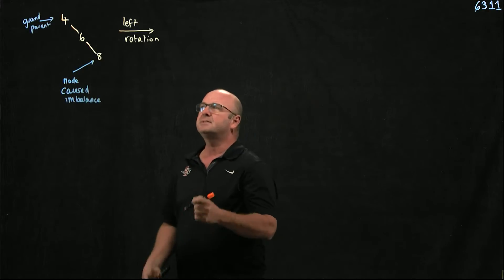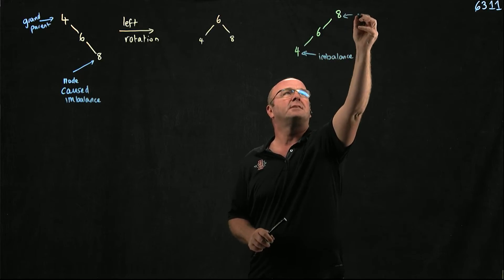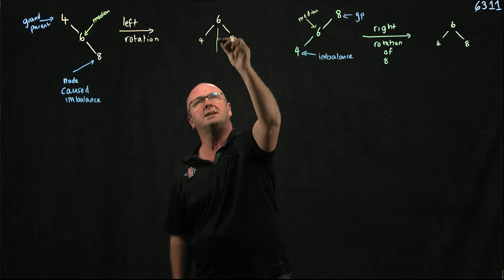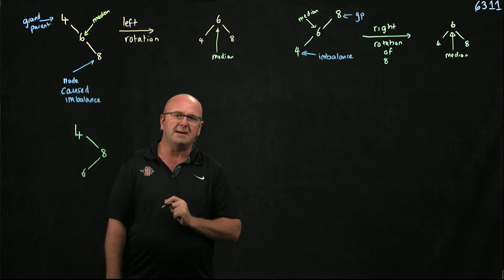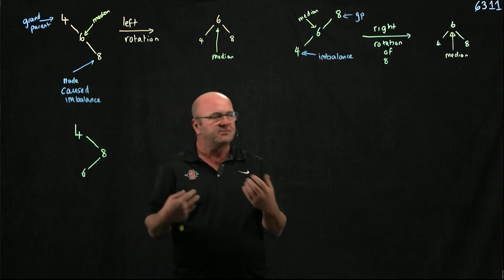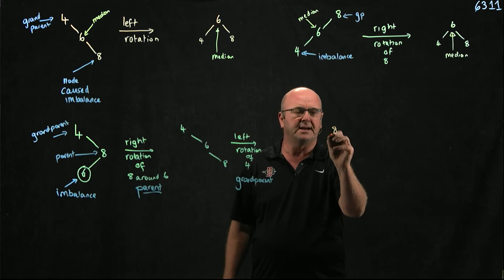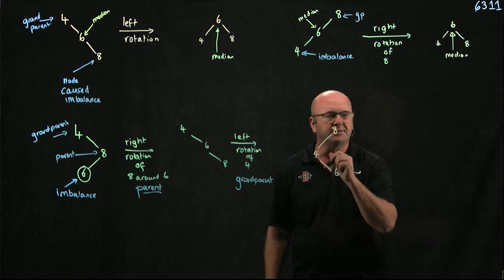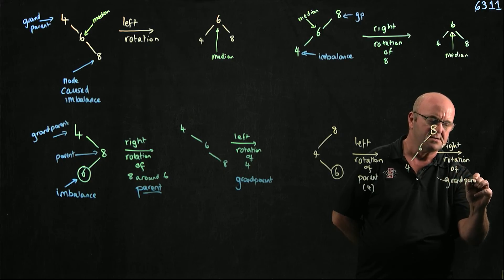Trees 10 Rotations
Dr. Rob Edwards from San Diego State University describes how rotations are performed in trees